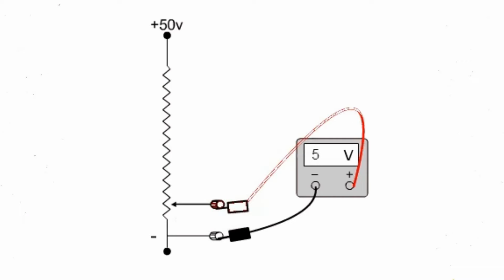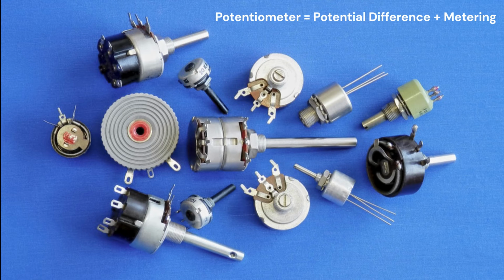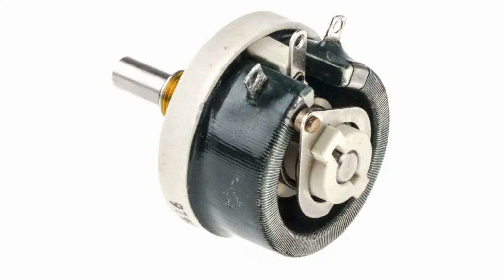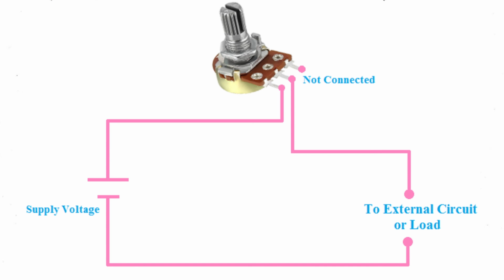What is Variable Resistor? Potentiometer & Rheostat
Potentiometers and Rheostats create a change in their resistive value when a connected shaft is physically rotated.

Resistors provide a fixed value of resistance that blocks or resists the flow of electrical current around a circuit.

 Potentiometers are available in a variety of different mechanical variations allowing for easy adjustment to control a voltage, current.